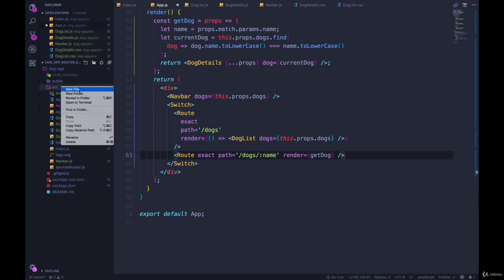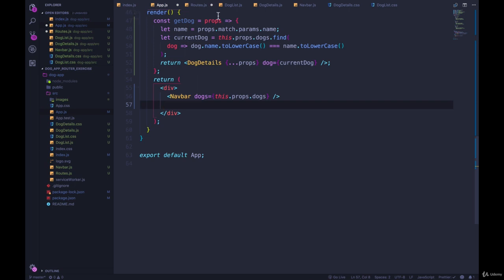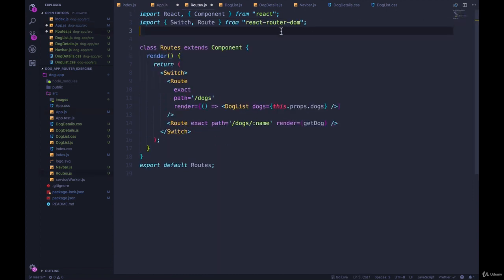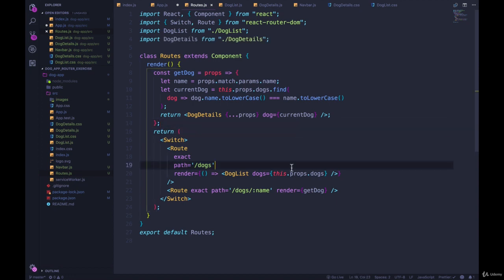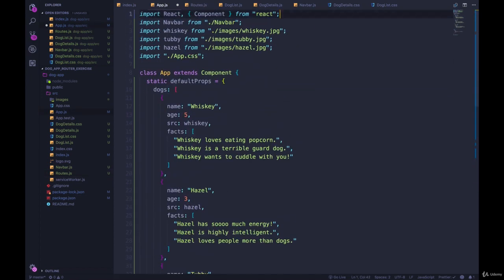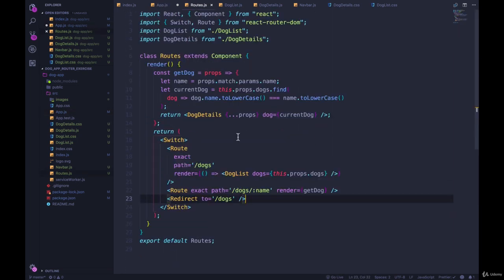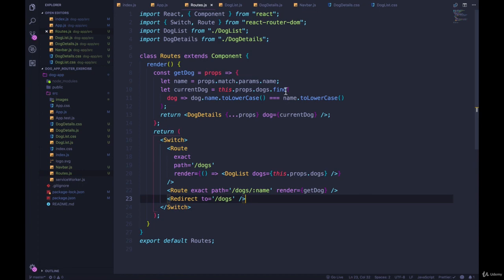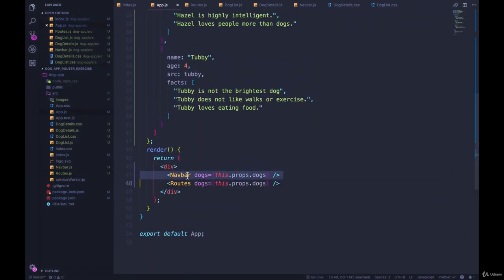Refactoring & Extracting Our Routes